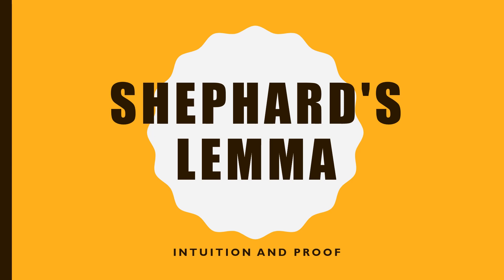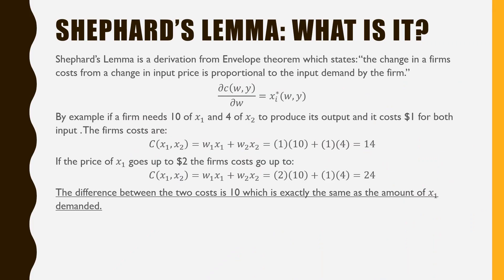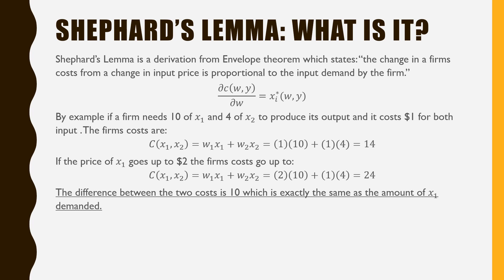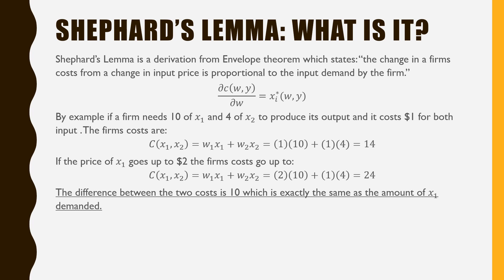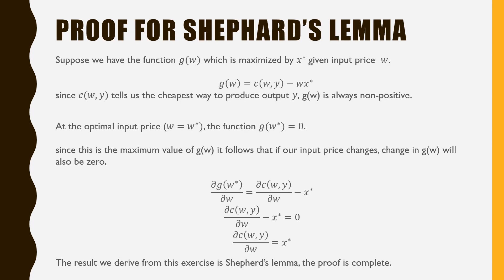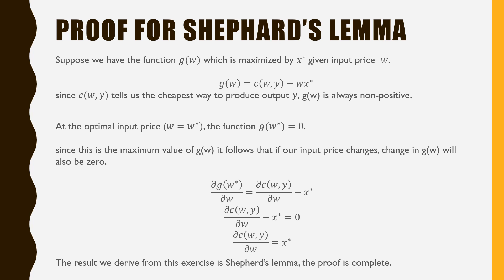Shephard's Lemma Intuition and Proof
An explanation of Shephard's Lemma and its mathematical proof.